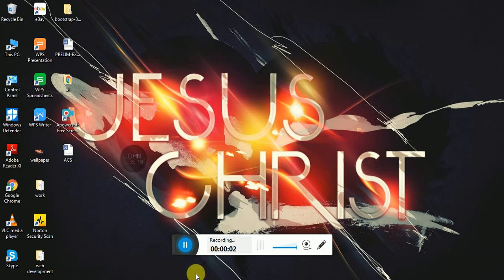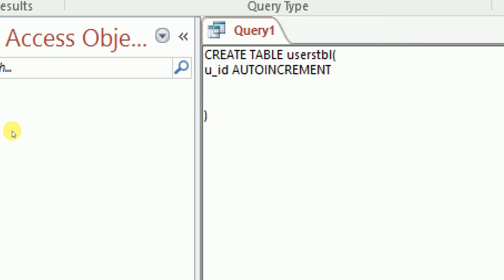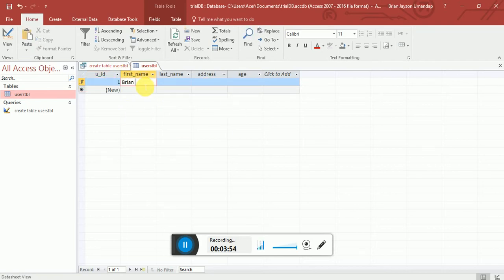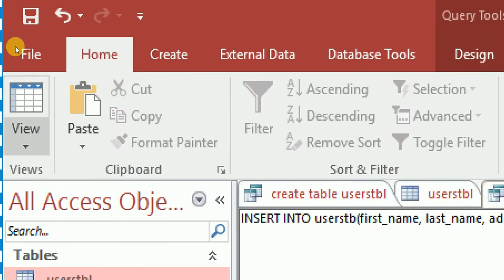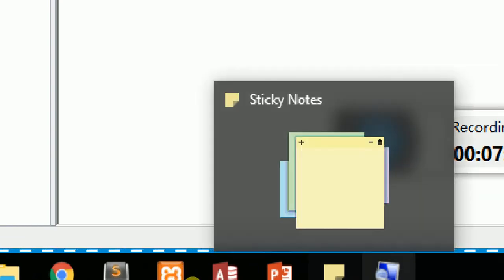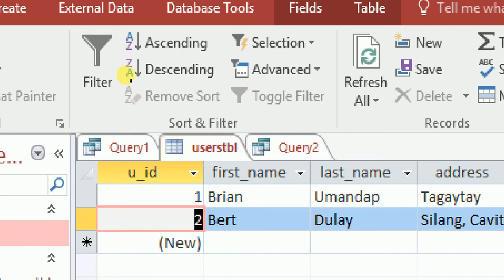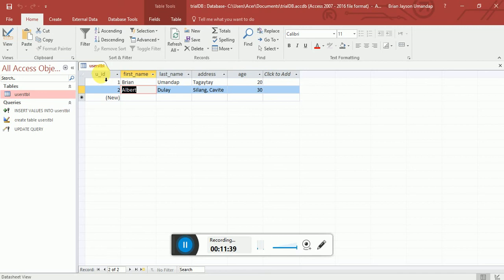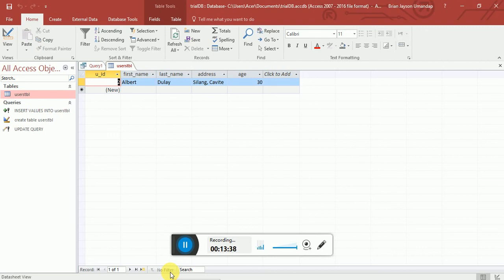How to Create, Insert, Update, and Delete in MsAccess using SQL